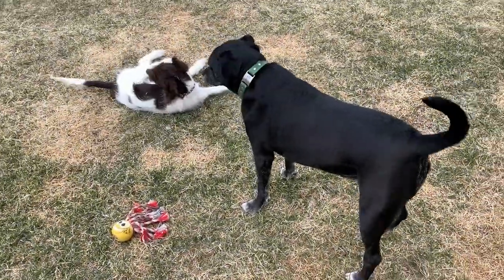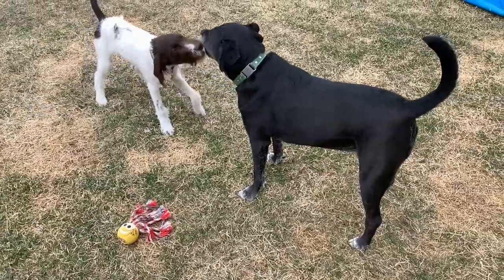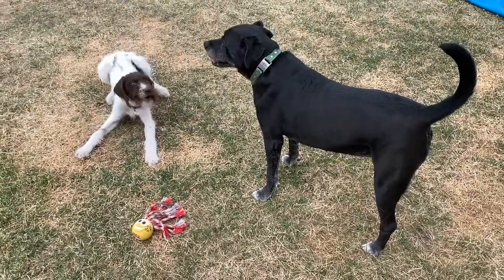Meet the Team: Megan Weber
Take some time to meet the AIS Detectors Program Team at the University of Minnesota. This time of year, we'd typically be making a lot of in-person introductions at our workshops across the state. With the cancellation of our in-person workshops due to COVID-19, we thought we'd take some time to do some virtual introductions. Learn more about what we're doing as we stayhomemn, the things we're working on, what our roles on the team are, and what we're doing to NatureInPlace. Enjoy this quick "hello" from aquatic invasive species Extension educator, Megan Weber, and watch for the next in our "Meet the Team" series next week!

The AIS Detectors program is jointly supported by the Minnesota Aquatic Invasive Species Research Center and University of Minnesota Extension.

Funding for the AIS Detectors Program is provided in part by the Minnesota Environment and Natural Resources Trust Fund as recommended by the Minnesota Aquatic Invasive Species Research Center (MAISRC) and the Legislative-Citizen Commission on Minnesota Resources (LCCMR). The Trust Fund is a permanent fund constitutionally established by the citizens of Minnesota to assist in the protection, conservation, preservation, and enhancement of the state’s air, water, land, fish, wildlife, and other natural resources. Currently 40% of net Minnesota State Lottery proceeds are dedicated to growing the Trust Fund and ensuring future benefits for Minnesota’s environment and natural resources.